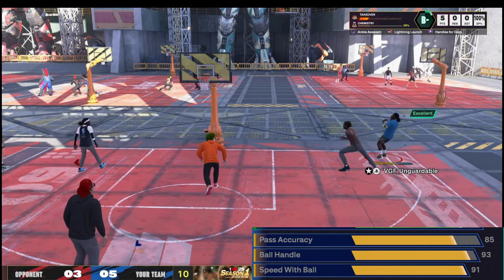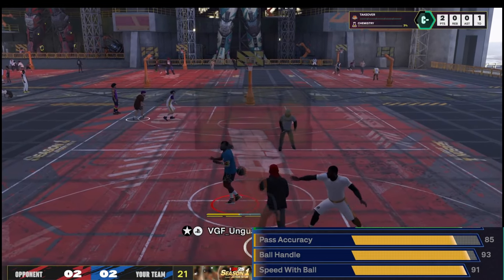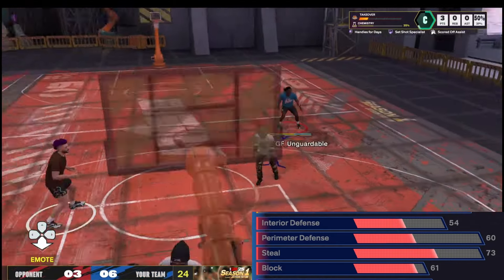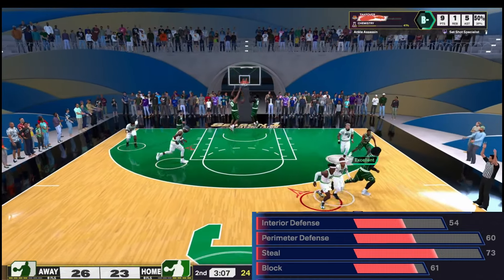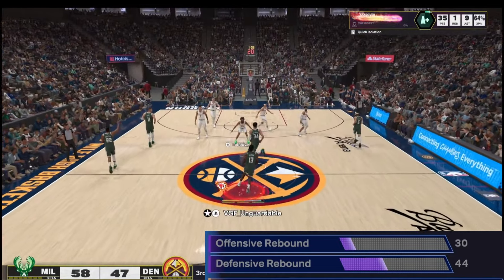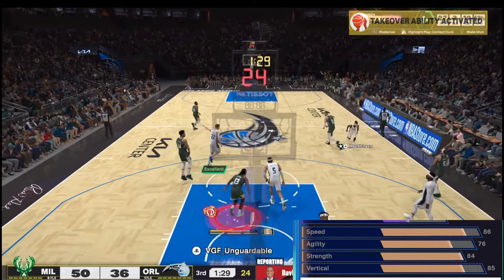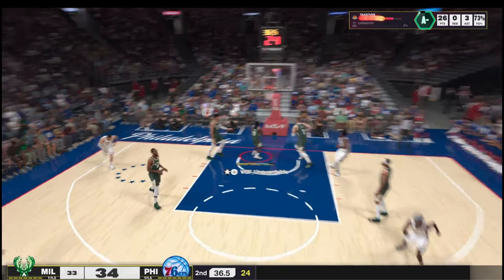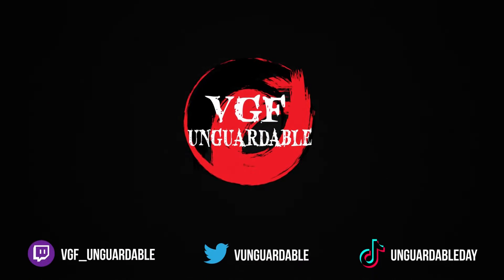This JA MORANT Build is BROKEN on NBA 2k25! This Build is OVERPOWERED at everything!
This is the best 5v5 pro am build on NBA 2K25! This build has HALL OF FAME badges in every offensive category and can dominate on any level of the the court! IT ALSO HAS CONTACT DUNKS and can get STEVE FRANCIS come check this build out before you hit STARTER 3 !

X:Vunguardable
Threads:VGF_Unguardable
Kick:Vgf_Unguardable